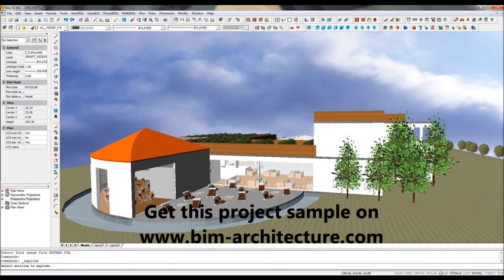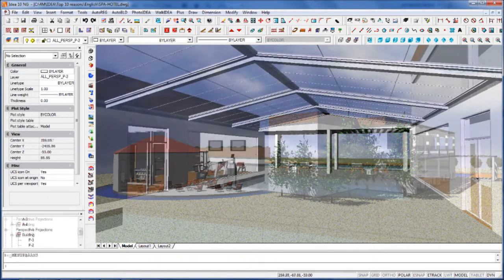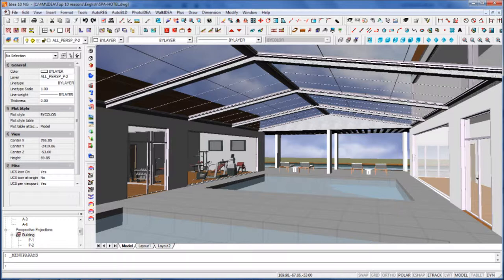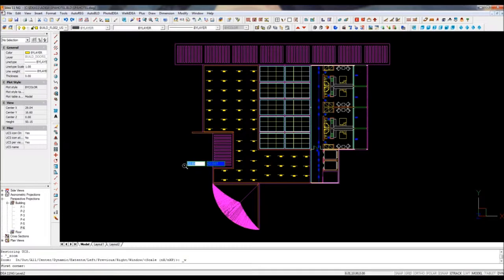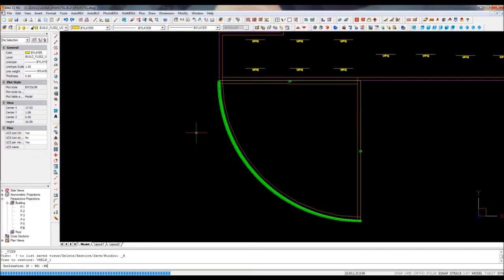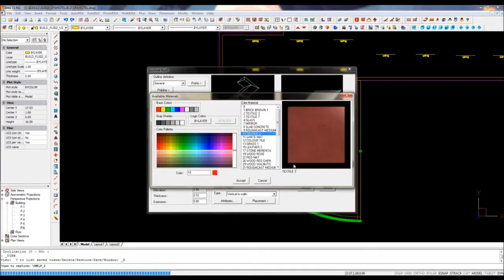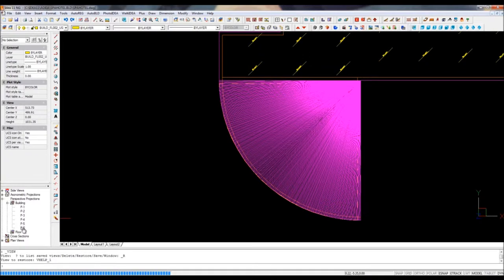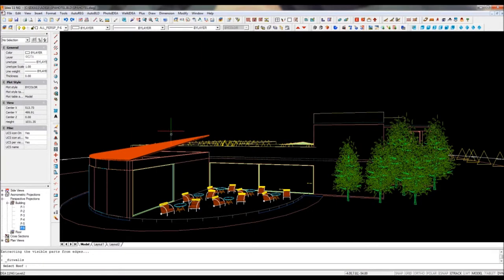Smart 3D Roof modeler to draw roofs in a few clicks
- IDEA Architecture by 4M is a BIM Software for 3D Architectural Design. With IDEA you can design 3D BIM buildings and all the DWG drawings you need in just a few clicks.

You just need to master some very very simple 2D commands any CAD user knows like polylines, copy or extend and the software will build the 3D for you. With IDEA Architecture you can build and merge any shape of 3D roof: you just need to choose a shape and define some parameters.